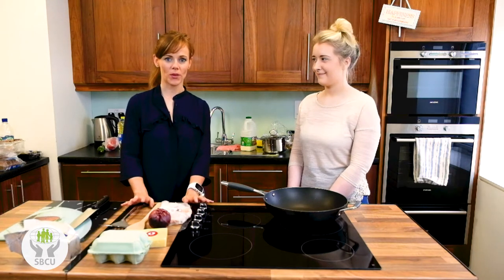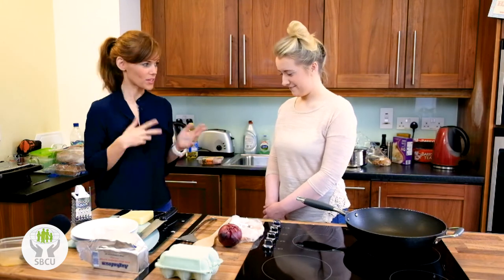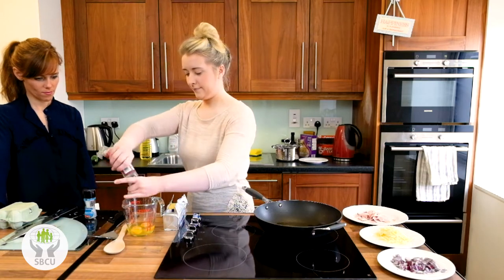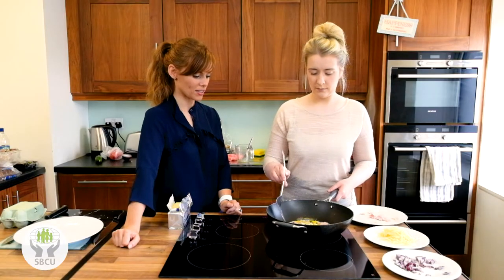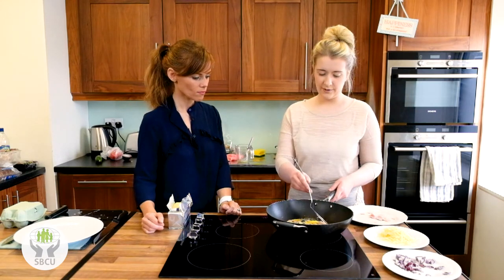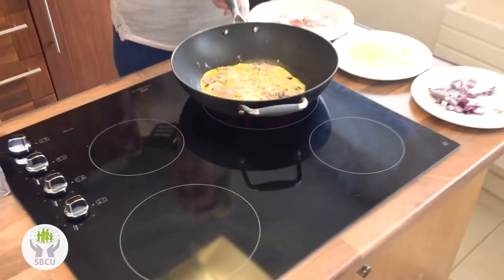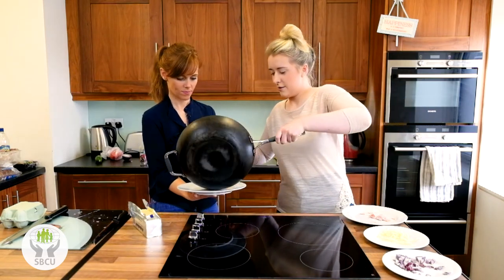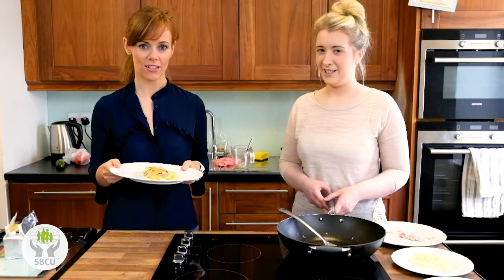Cooking for College with Brenda - How to Cook an Omelette. Basics for anyone starting college.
Cooking for College with Brenda - Dish One, How to cook an Omelette. Basics for anyone starting college. This is the first video in a series that is aimed at helping students how are moving away from home for the first time and need to learn some quick, simple and healthy discs on a budget. Please like and share this video with any student you think might need some help in the kitchen and please subscribe to our channel to get notified when we post a new video.

Skibbereen and Bandon Credit Union offers a full range of financial products, services, and resources to serve your family or business needs. A forward-thinking credit union built upon more than 50 years of commitment to its members.

Skibbereen Branch
Address: Credit Union House, 13 Main Street, Skibbereen, Co Cork

Bandon Branch
Address: 26-27 South Main Street, Bandon, Co. Cork

Schull Branch
Address: Schull Sub-Office, East End, Schull

Drimoleague Branch
Address: Drimoleague Sub-Office, Main Street, Drimoleague